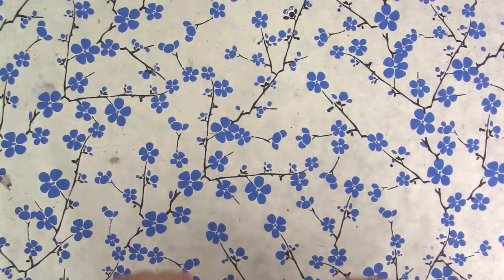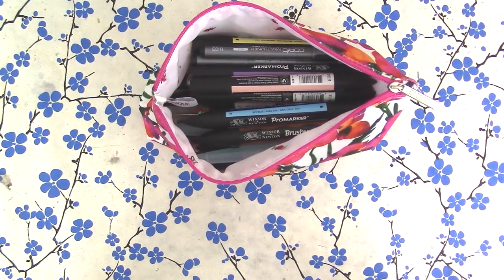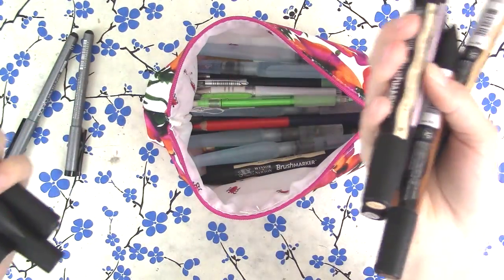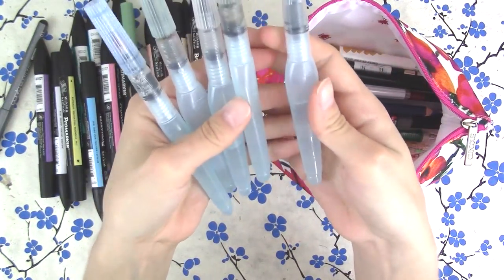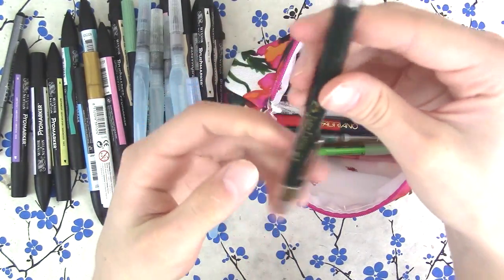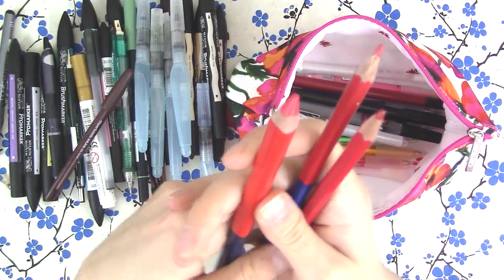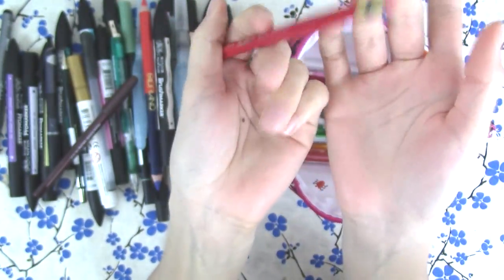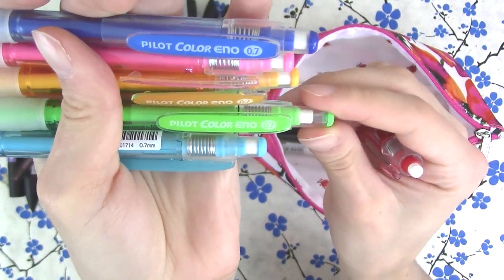HOW TO BUILD YOUR TRAVEL ART BAG! What's in mine?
This is mostly the stuff I take with me when I travel, draw in coffee shops, or just keep near me on my desk. :) I hope it helps you decide what you want to carry in your art bag, or just give you ideas of fun things to use! Anyway, this is what's in my art bag! I usually have to clean it out, because I'm always trying to add to it. Have a good day!

SUPPLIES USED:
Art Bag - any will do!
*Copic Multiliner Markers
*Pentel Aquash Paint Brush Pens
*Pentel Color Brush Pen
*Pilot Color Eno Mechanical Colored Pencils
*Winsor & Newton Brushmarkers
*Sakura White Gelly Roller Gel Pen
*Pentel Hybrid Gel Grip Pen
*Prismacolor Col-Erase Pencils
*Winsor & Newton Gouache Paint